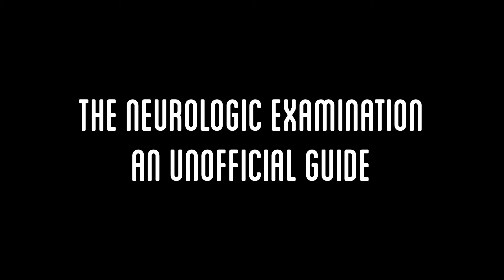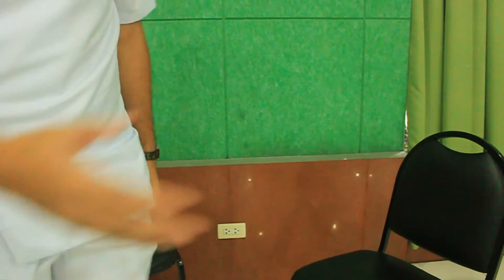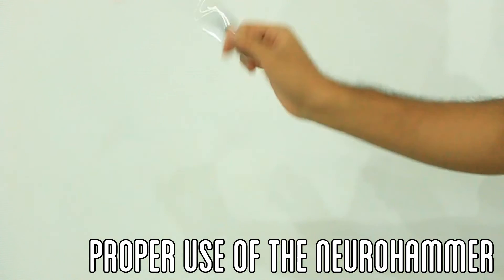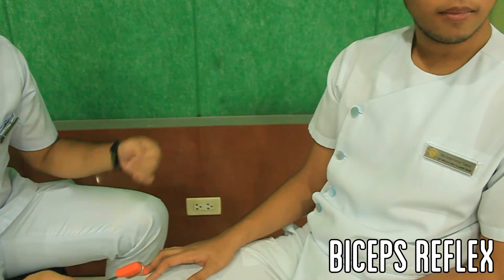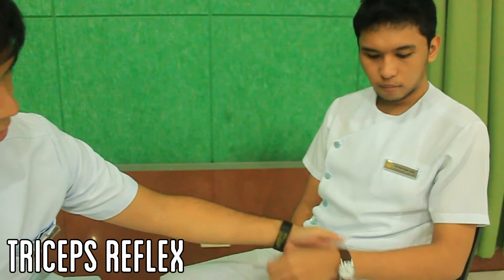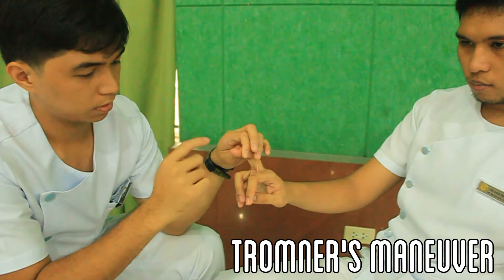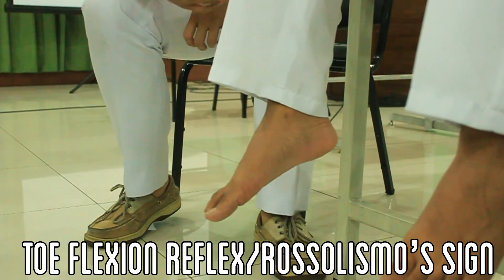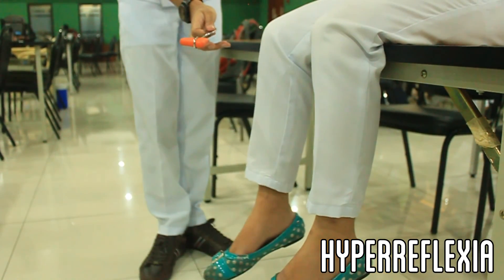The Neurological Examination: The Muscle Stretch Reflex Tests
This is an unofficial guide to the neurological examination of the patient. It discusses and demonstrates the proper execution of the muscle stretch reflex tests and ends with an example condition of a subject with hyperreflexia.

This video was made for completion of incentive work under the makers' college and does not necessarily reflect the views of any other persons aside from those of the creators.

Joannah Kaye Borallo
Actor, Script Writer

Uriel Cachero
Editor, Narrator, Script Writer

Gabriele Dominique Domingo
Script Writer, Camera

Johanna Chloe Jazmines
Script writer, Timer

Raymond Lorenzo Racela
Actor, Script Writer

Olin Joseph Tamayo
Actor, Script Writer

Anna Beatrice Tan
Script Writer

Pardau Laarnie Valerio
Script Writer, Timer

//note: video is over 3 minutes as it incorporates the second incentive work on neurological anomalies. Also, it is advised that the video be slowed down for the credits as it is played very quickly